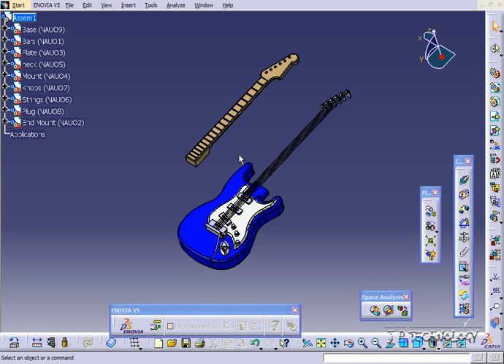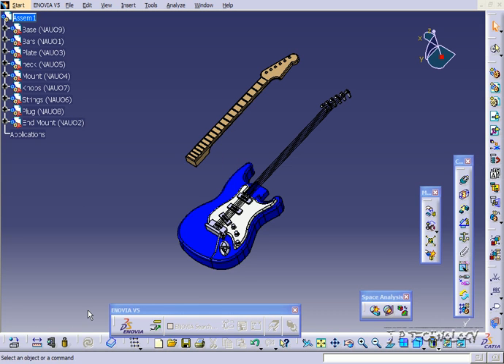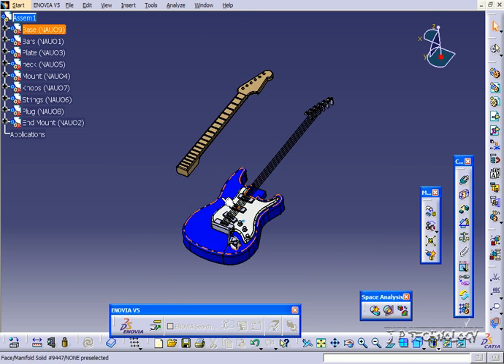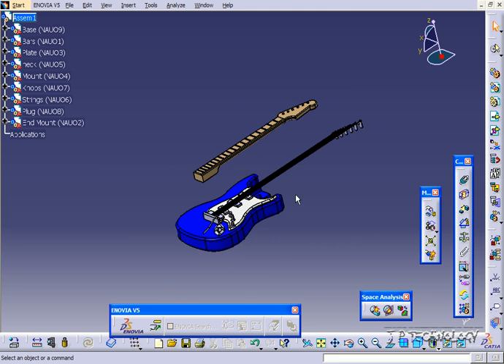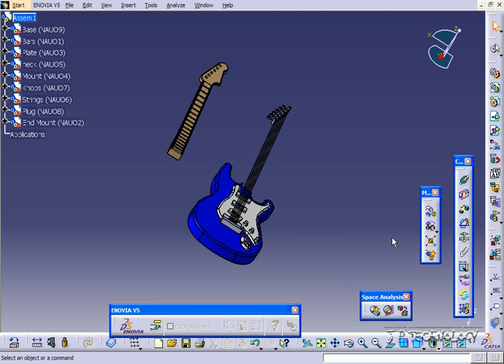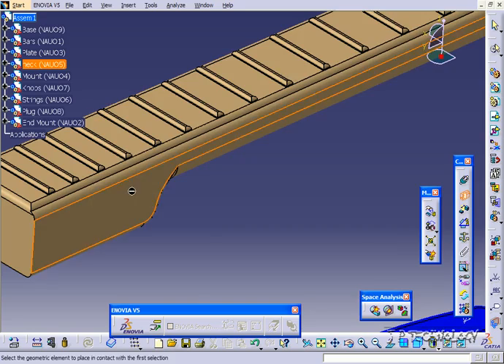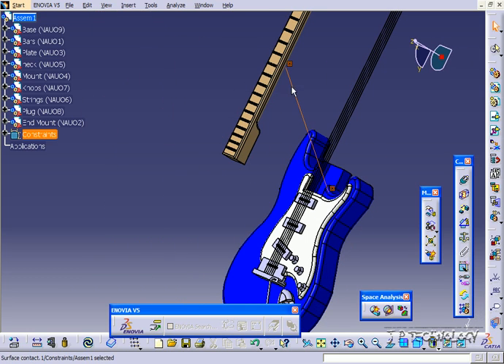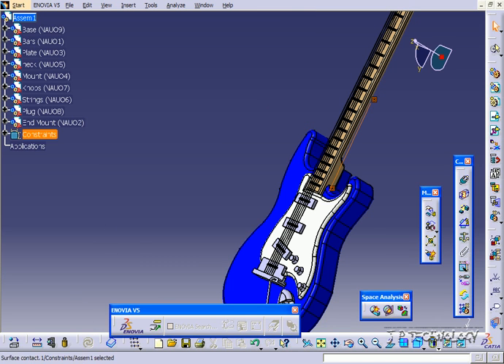Catia V5 Tutorial 110 Update